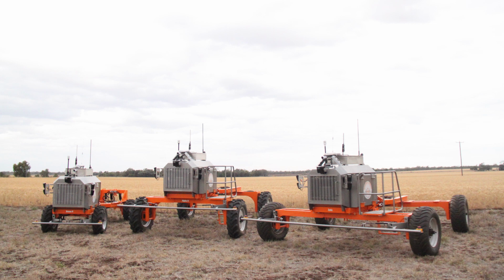Need a cab? | Field Trials E4 - part 1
In this episode of Field trials; Ian McDonald, crop innovations specialist for the provincial ministry of agriculture in Ontario, Canada, describes the current autonomous equipment market as “a wild west” of ideas and concepts. With full autonomy coming in a variety of forms, the focus on more high-management crops has played a role in driving some companies towards cabless machines.

Get in touch with Ian via Twitter: @ian_d_mcdonald

Would you rather have a cab or cabless machine?

Field trials is a Future Farming podcast exploring innovations, issues and perspectives in new farm technology. During the podcast our Canadian farm kid and host Matt McIntosh discusses a different agricultural topic with a new guest every episode.
Do you have an interesting topic or opinion to discuss?